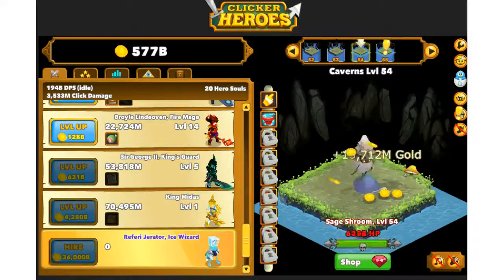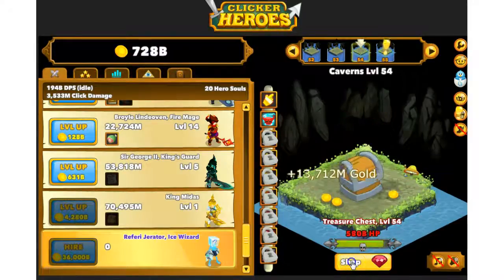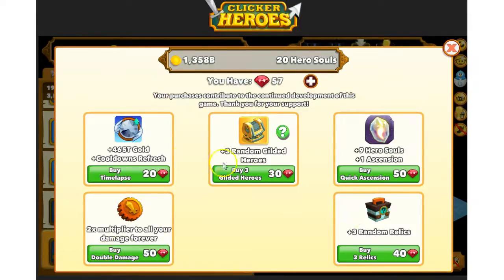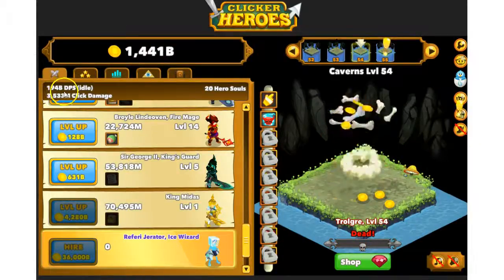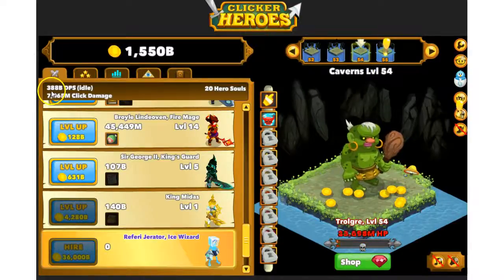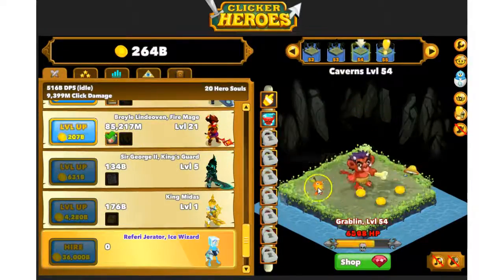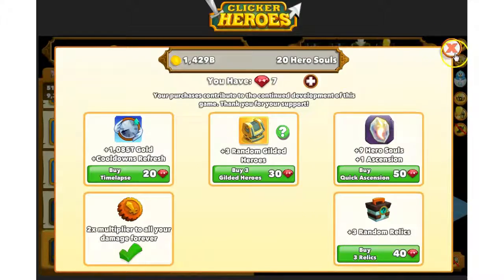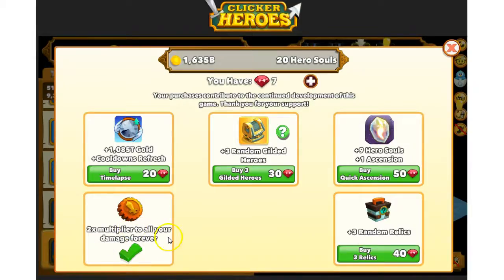Best thing to buy with rubys in CLICKER HEROES version 1.9!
Best thing to buy with rubys/ diamonds/ gems in CLICKER HEROES version 1.9!

BUY the doubel DPS forever 1st, save up those 50 gems for that ASAP you will not be dissapointed and it is clearly the best thing to buy right now, happy fishing@!